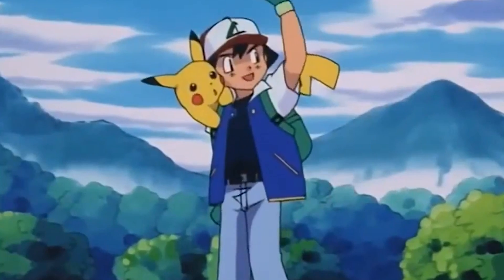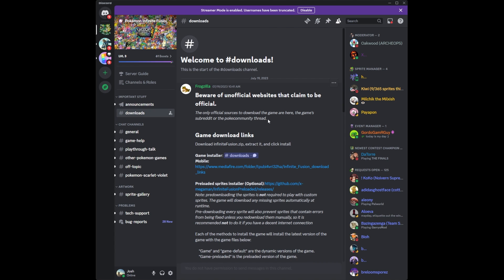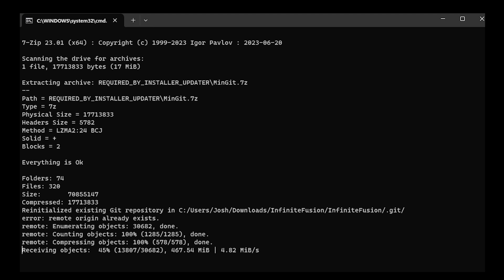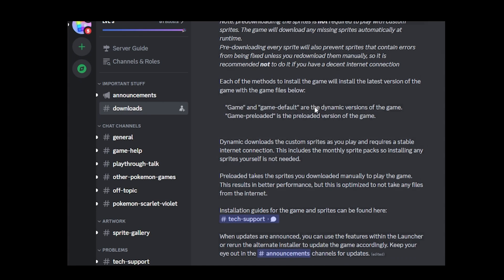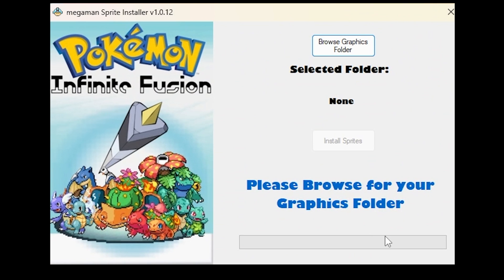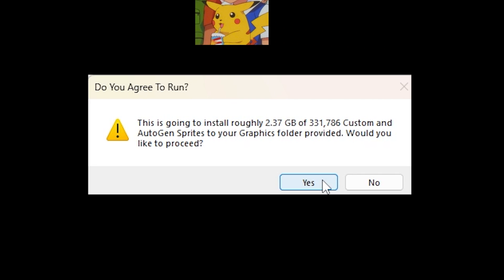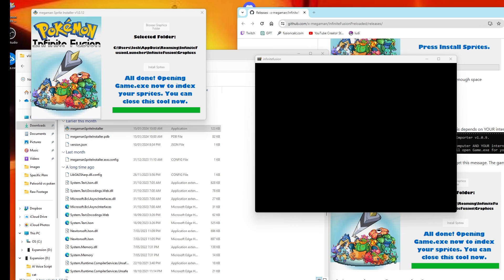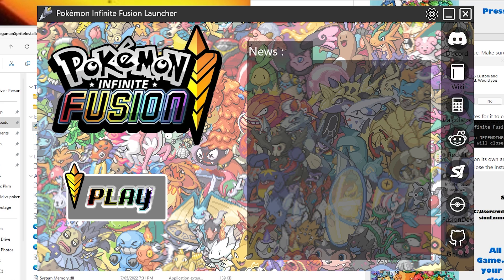The EASIEST and BEST way to play Pokemon Infinite Fusion in 2024 - PRELOADED SPRITES!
The best and easiest way to download and play Pokemon Inifinte Fusion - Preloaded Sprites on your PC.   Guide to play Pokemon Infinite Fusion is for the Pre-loaded sprite version.

0:00 - Intro
0:24 - Download the game
0:53 - Important extration tools
1:40 - Sprite Downloader
2:30 - Graphics Folder Selection
3:33 - Playing The Game
3:52 - Important Step Not to Miss!